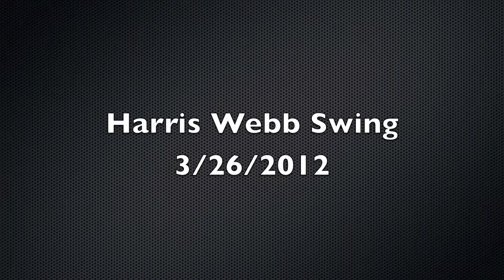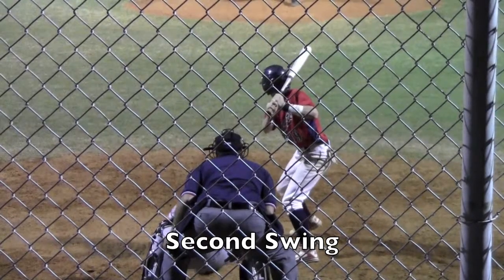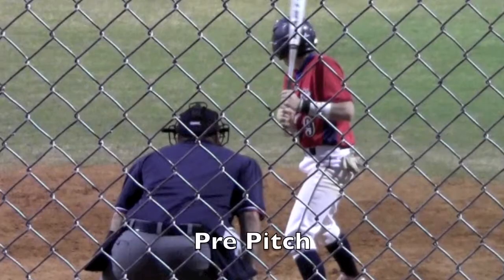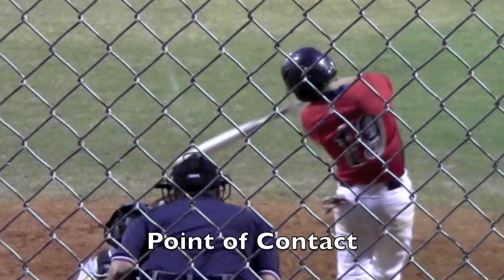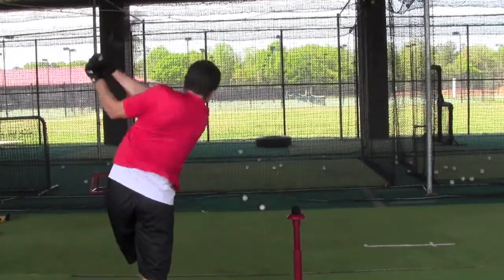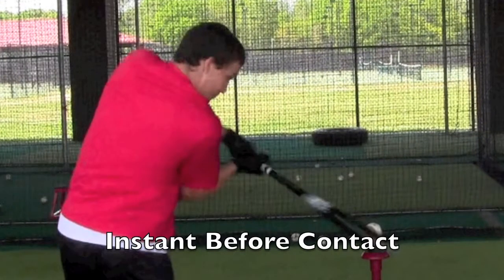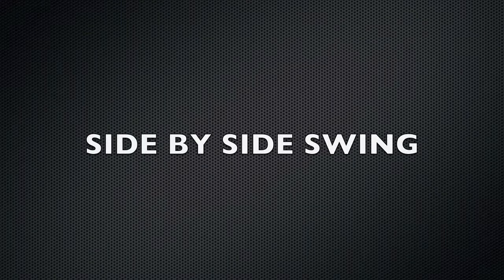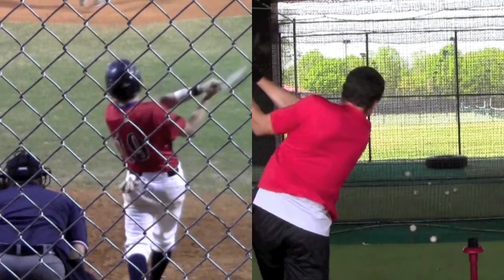Harris Webb Swing